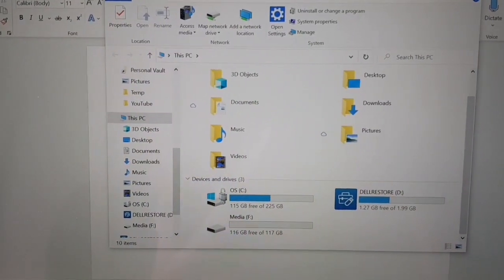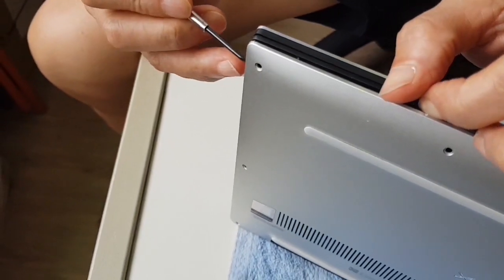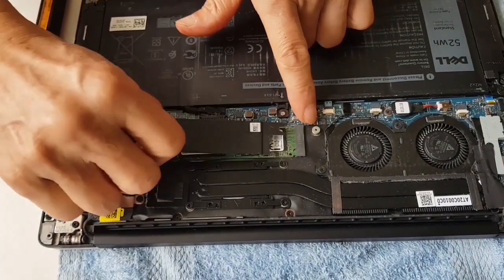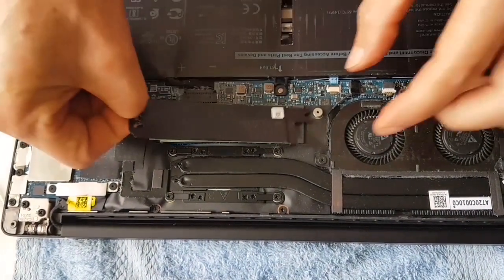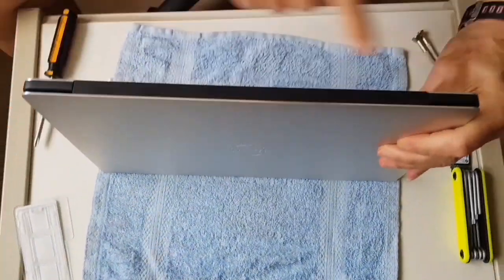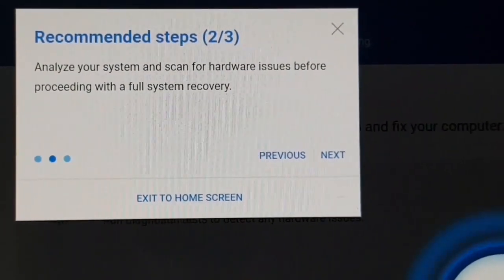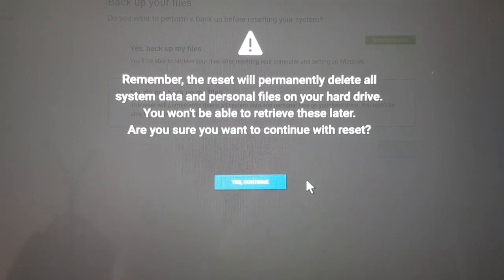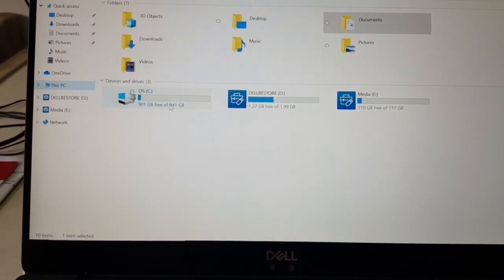How to upgrade SSD on Dell XPS 13 Laptop (cheap) | How-to Tutorial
I needed more space on my Dell XPS laptop. It only has 256GB, and I was running out of space. Fortunately, upgrading the SSD by yourself is not only possible, it's easy.

Let me show you how I found a cheap SSD online, bought it, and replaced the SSD of my Dell laptop all by myself.

It's a straightforward process - but I'll highlight the part where you have to be extra careful about!

You'll need these tools:

- Philip screwdriver (the precision screwdrivers' set may come with one that fits)
- Torx screwdriver (size – T5)
- Precision screwdriver

Hello, my name is William. I'm a father to 3, and I just became a grandfather.

Do you want to learn new handyman skills? Or do you need to fix or repair something in the house? I post videos of home-fixes and DIY projects that I do. These are the things that my children ask me about, and hopefully will benefit some of you too.

🙋If you have a question or video request, leave a comment on my videos.

Take care,

William